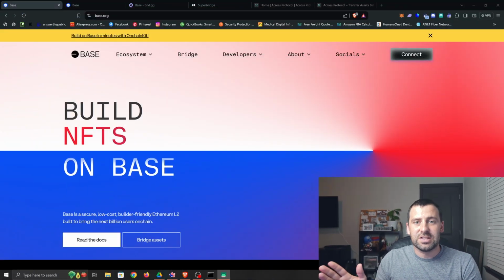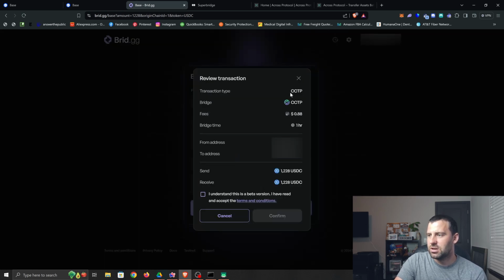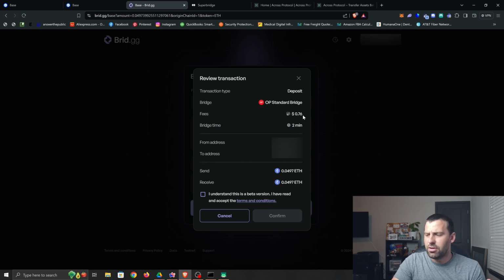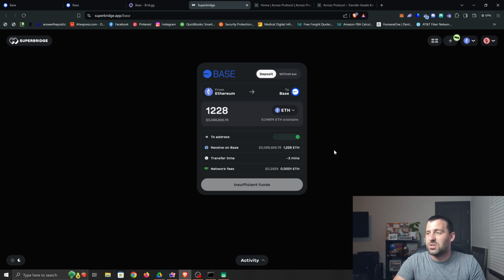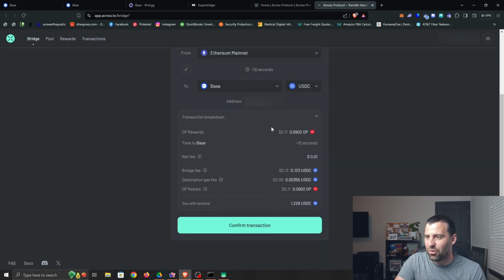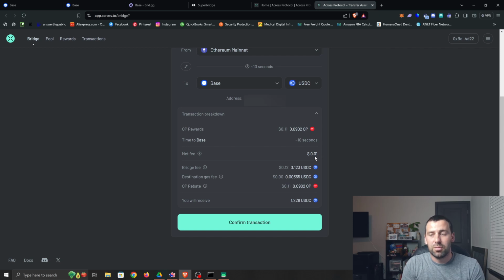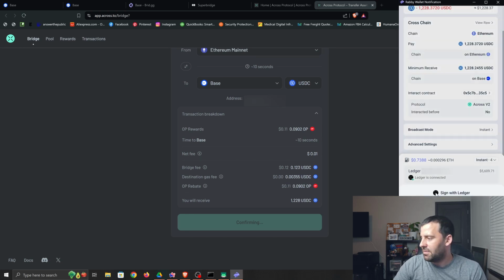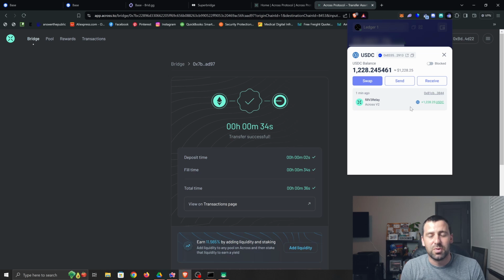Cheapest (And Fastest) Way To Bridge To Base Network From Ethereum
A short and simple video on how to bridge to Base from Ethereum so you can buy Brett, Toshi, Mochi or any other coin. Takes less than a minute, costs 1 cent. And I will also compare it to the official bridges listed on base.org

0:00 Intro
0:14 Official Base Bridges Rates and Times
1:54 Cheapest and Fastest Way to Bridge to Base